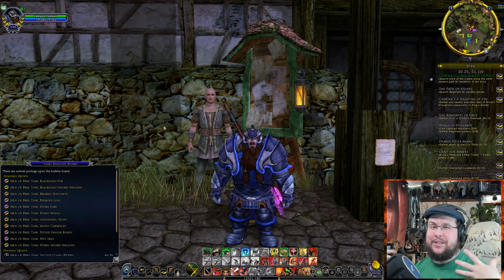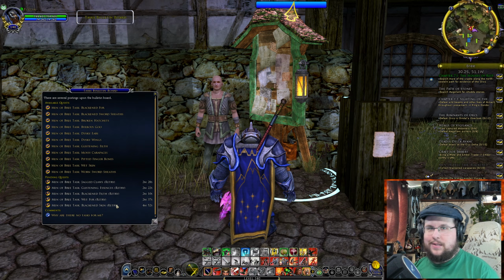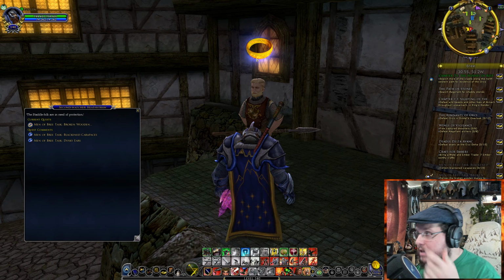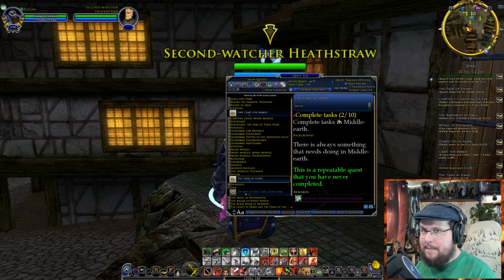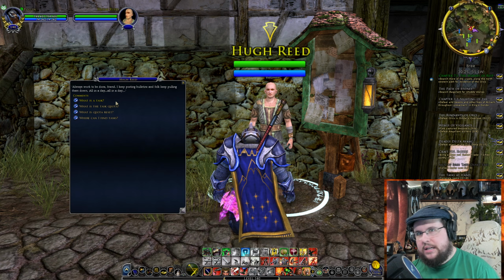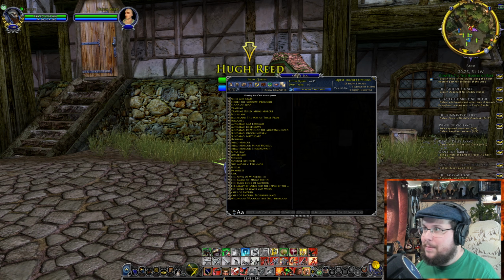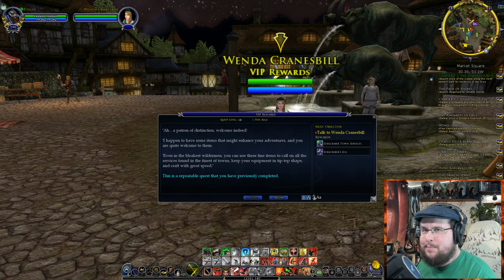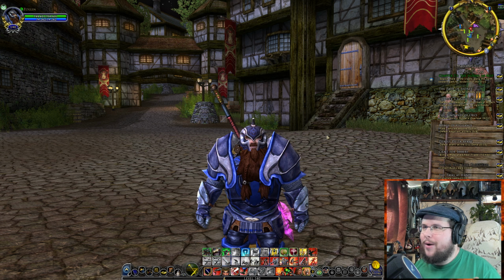How Picking Up Quests works - How not to Miss a Quest Pickup | A LOTRO Guide.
Dwarven Royal Guard:
Dwarven Iron Guard: Rataldo, Jethros,
Dwarven Shield Guard: 1 !!!
Dwarven Axe Guard: 3 !!!
Dwarven Rangers: 7 !!!
Dwarven Miners: 2 !!!